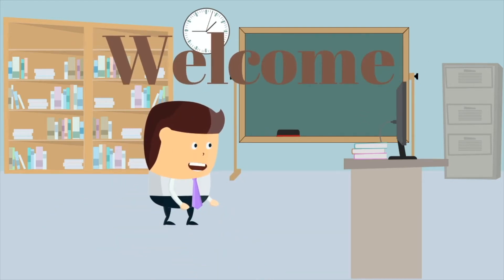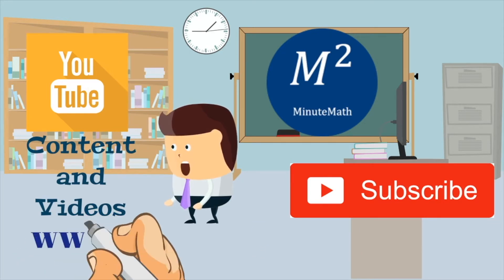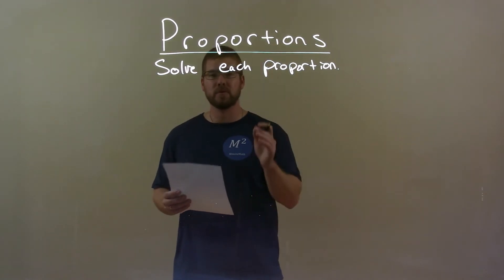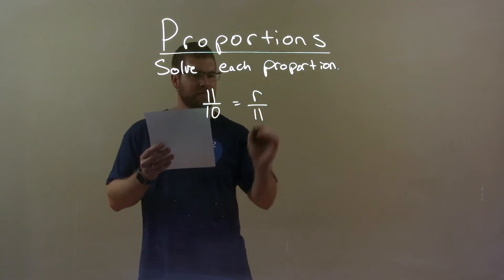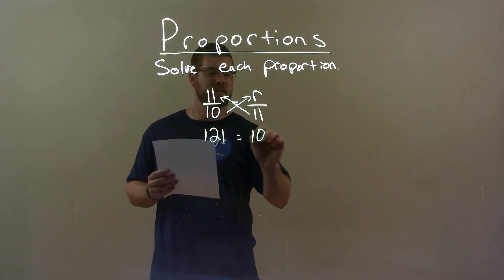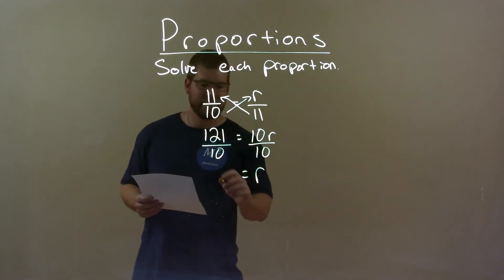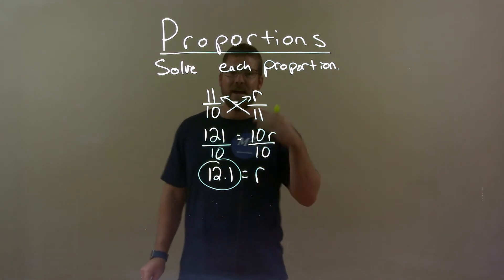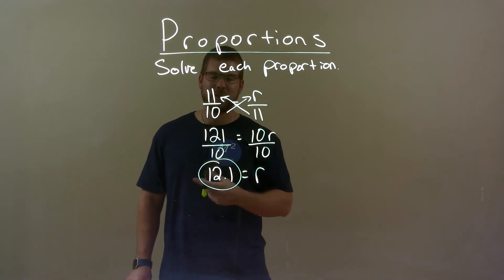Solve 11/10=r/11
In this math video lesson on Proportions, I solve the proportion 11/10=r/11.